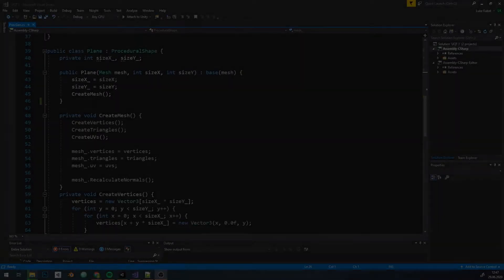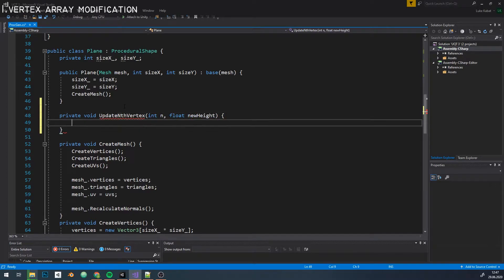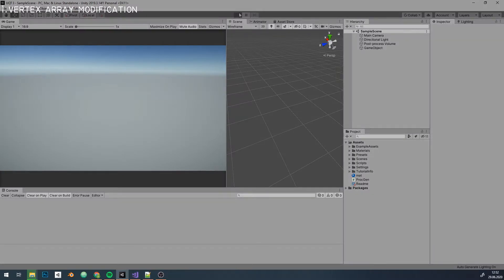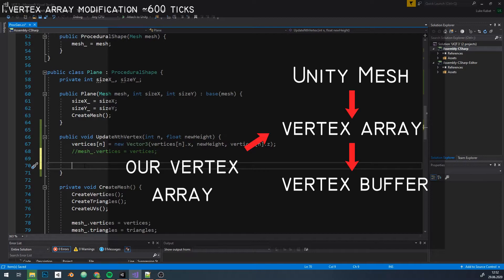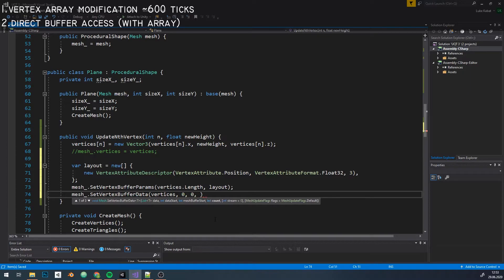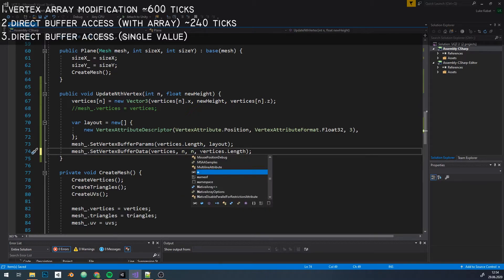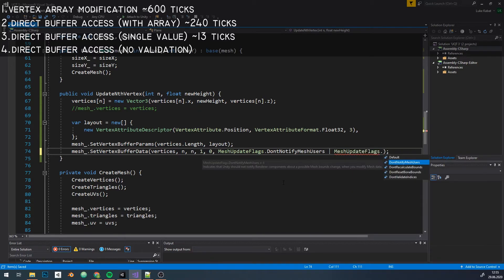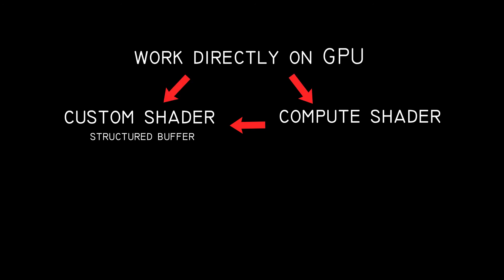Modify procedural shape [Unity Quick Tutorials #3]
Simple way to efficiently modify vertices of procedurally generated mesh.
Due to short format of those tutorials, I did not talk about UVs. To make UVs work fine, you will need to either update UV array manually (inefficient way) with mesh_.uv = uvs; or via buffer. To do it with buffer, you will need to modify layout structure. Look at sources [1] on how to expand layout object and [2] to see attributes (TexCoord0 is for UVs).

Check out Roll The Bones - a pixelart roguelite all about combos and loadouts, wishlist it